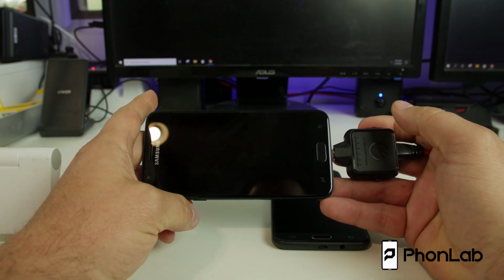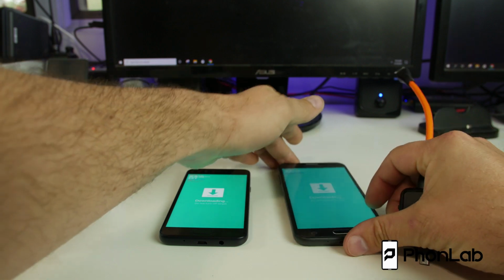Using a Uart Clip to boot into Samsung Download Mode